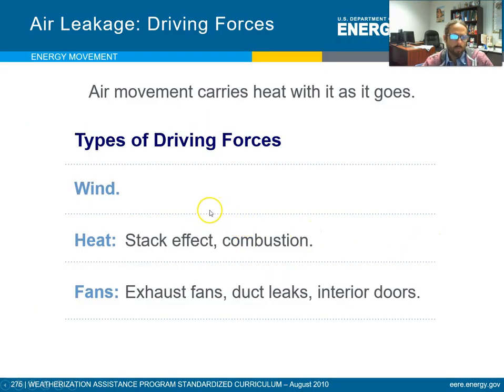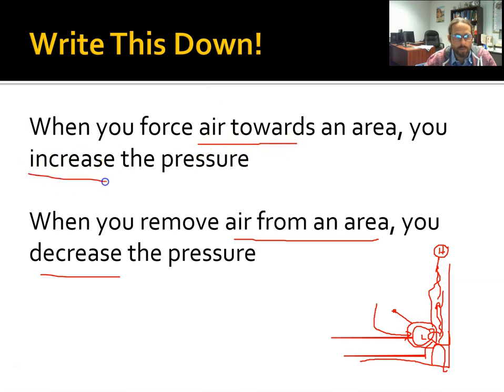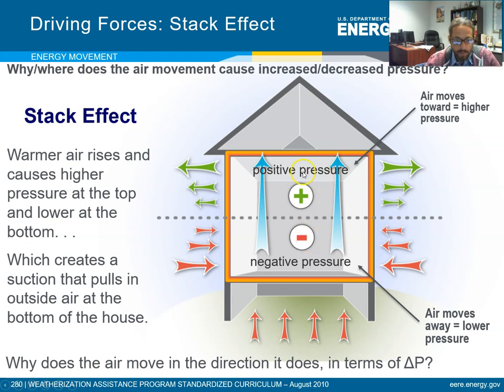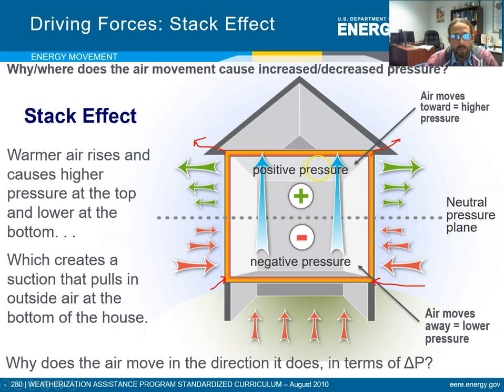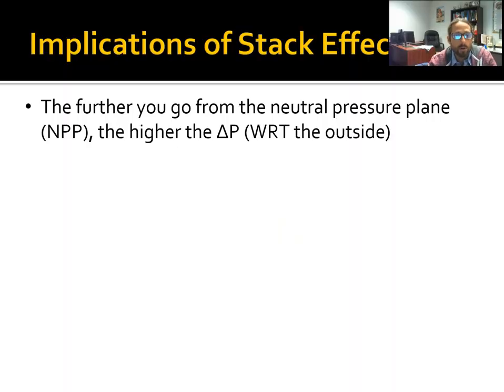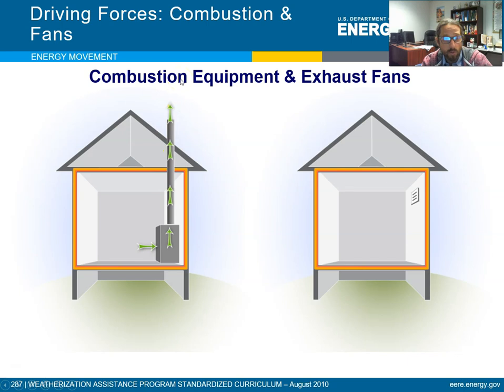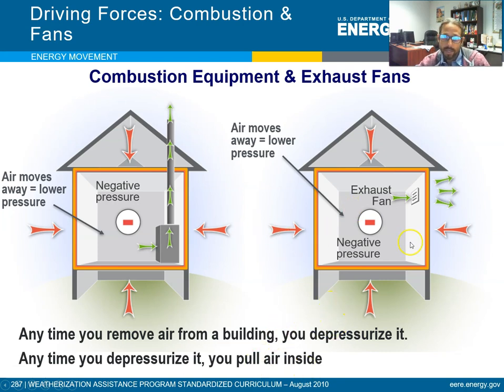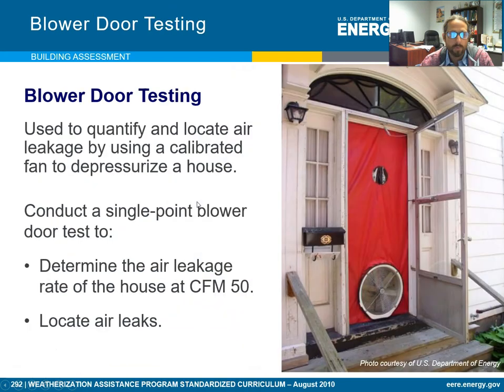Pressure and Air Flow Part 2